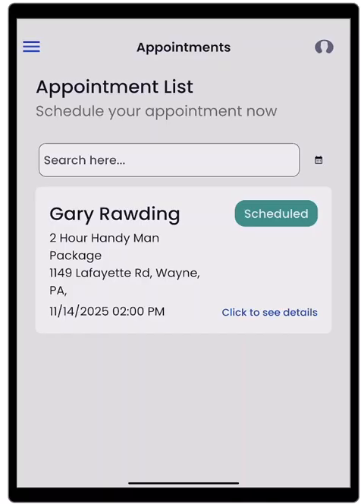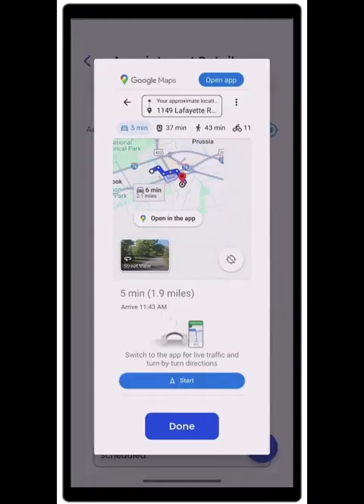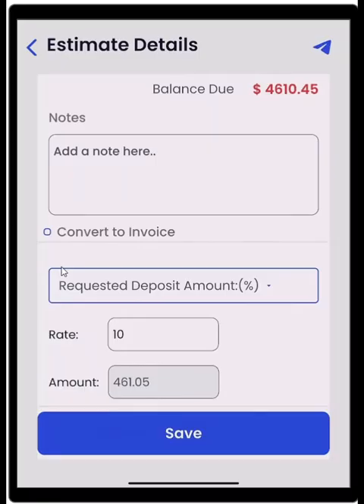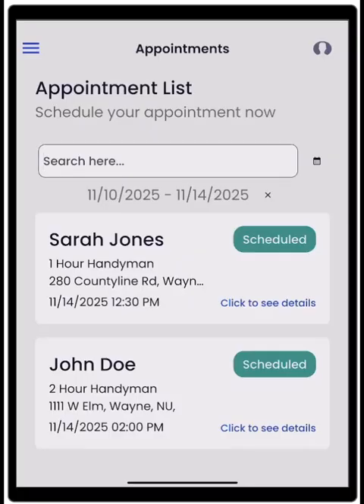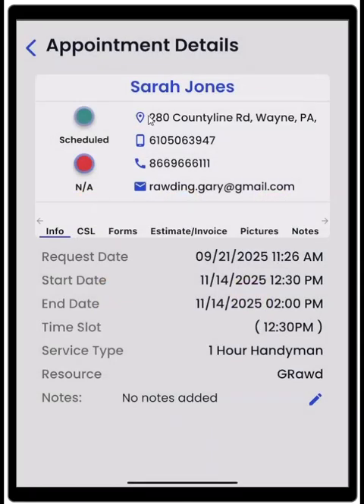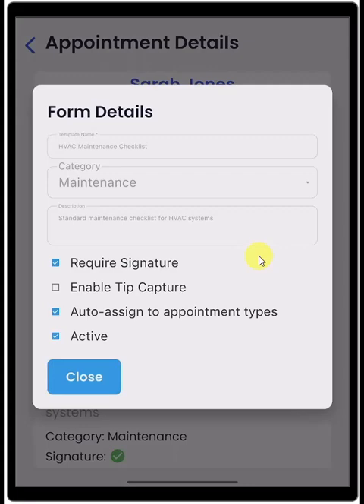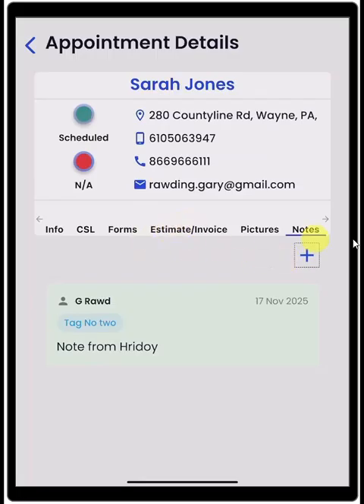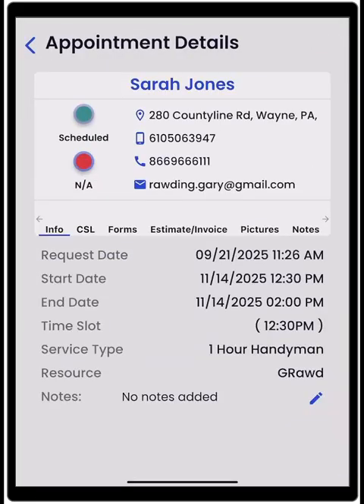XinatorBMS Field Agent Apps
Overview of the XinatorBMS FA and FA-PRO field service apps.